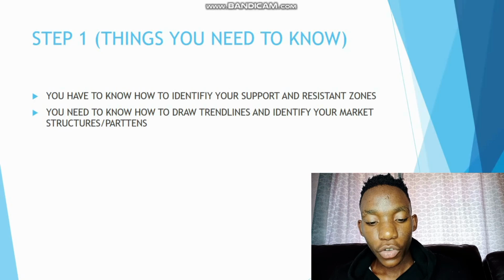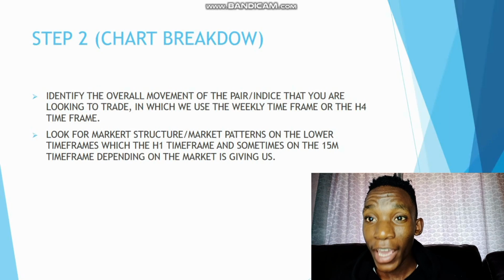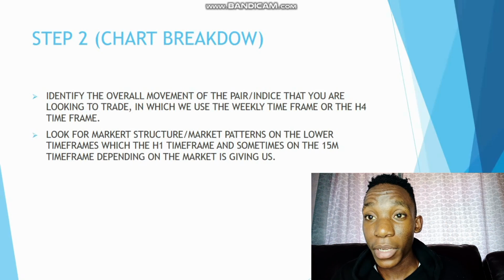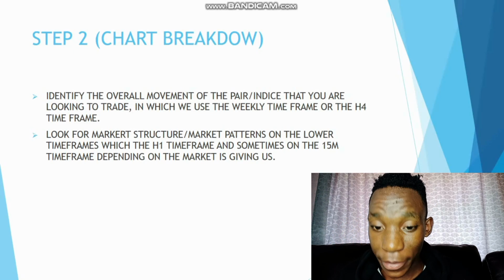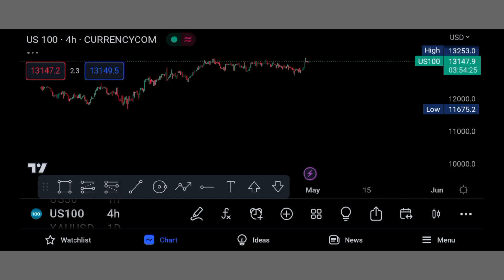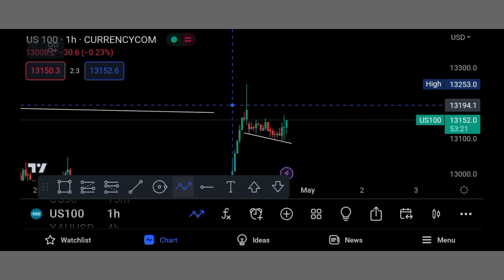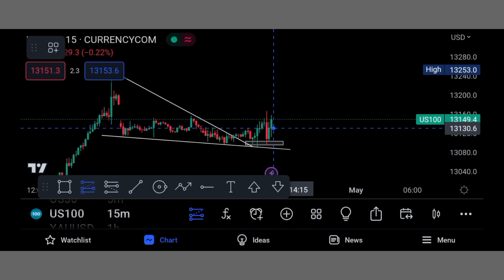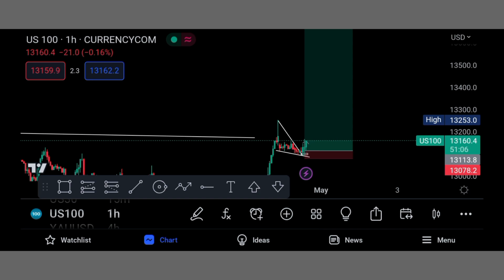REVEALING MY HIDDEN FOREX TRADING STRATEGY !!